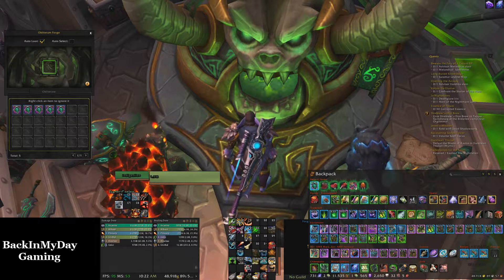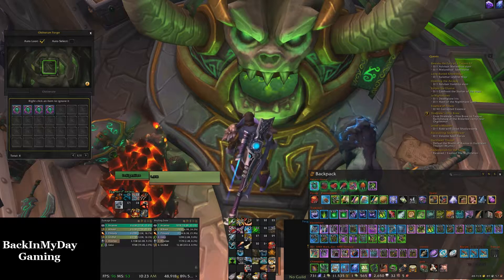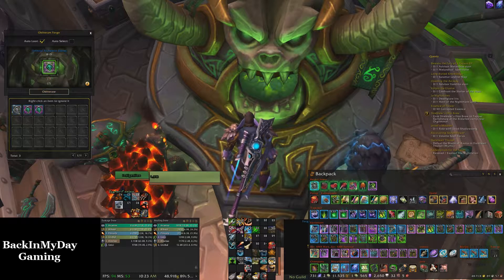Easy Obliterate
If you spend a lot of time at the forge, check out this addon to save you time.